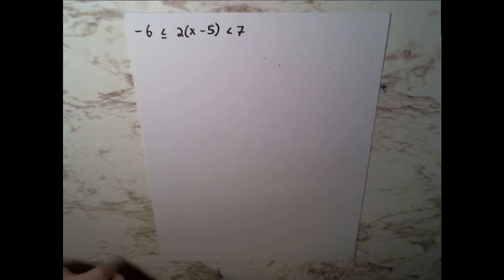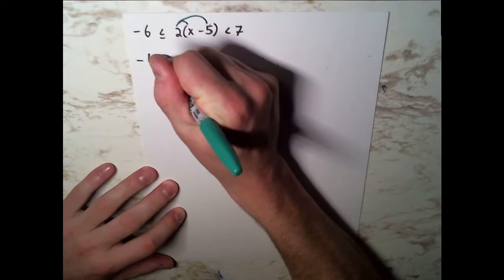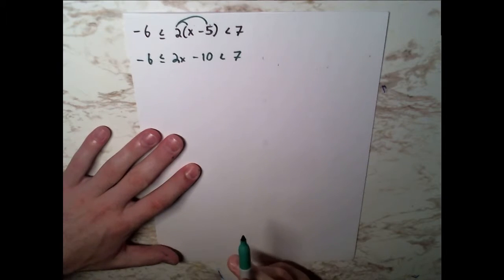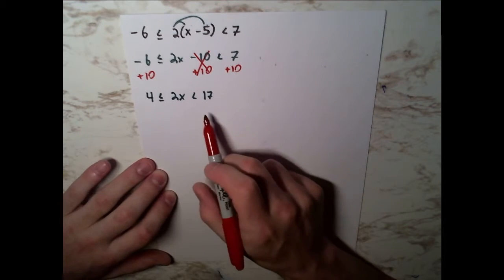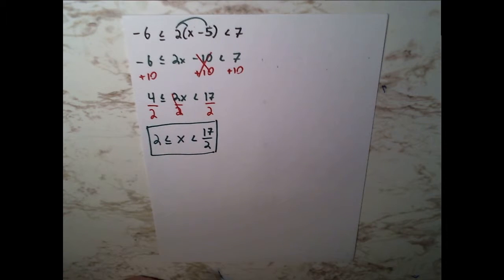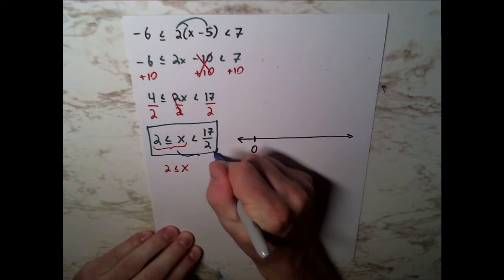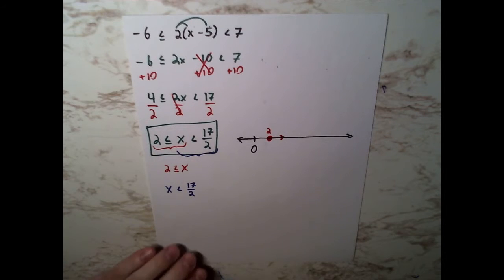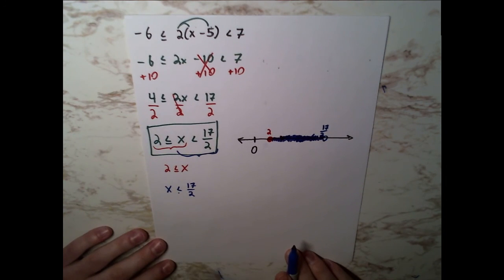Solving Linear Inequalities 2